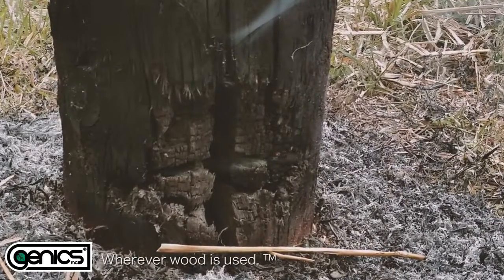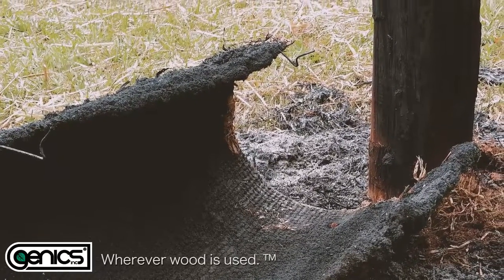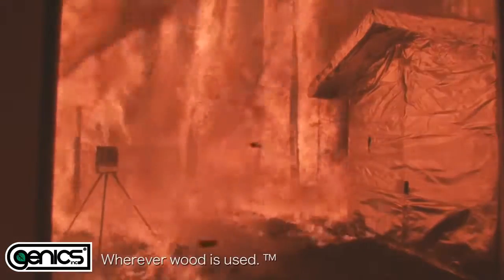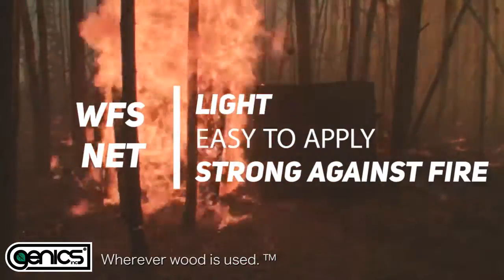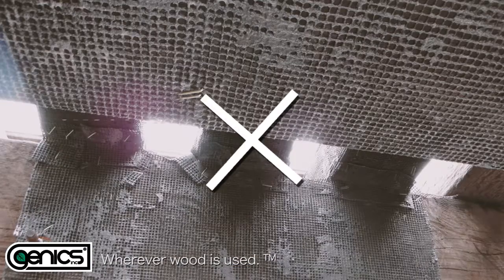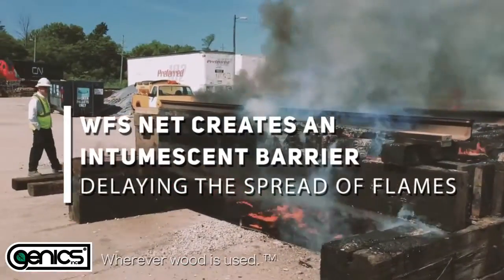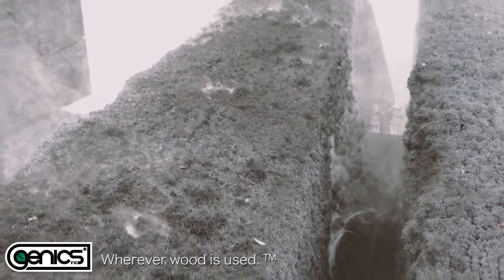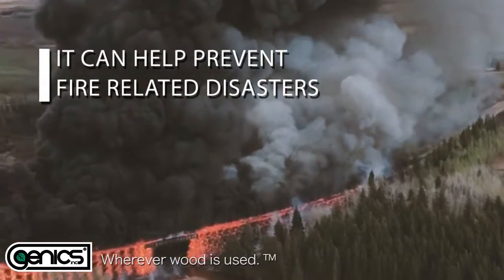The Genics Fire Retardant Mesh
Genics has created a fire retardant mesh ideal for protecting vulnerable structures. Commonly used on train bridges, the mesh can be used to protect homes, soffits, and power poles. The possibilities are endless!